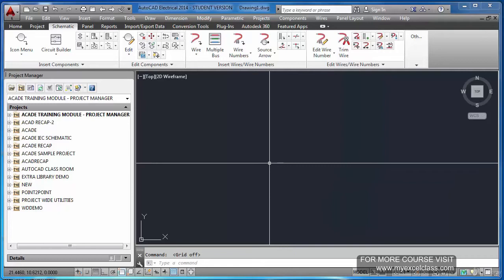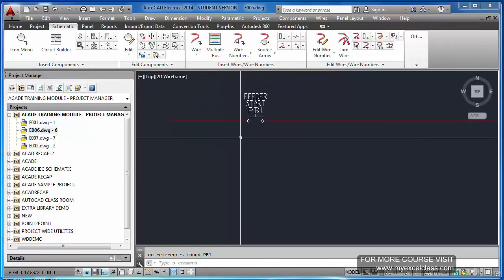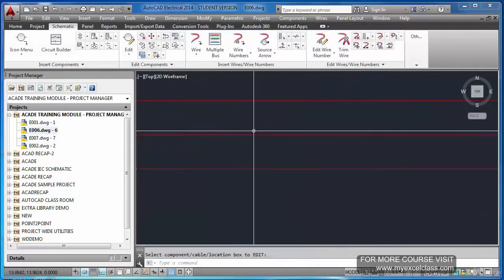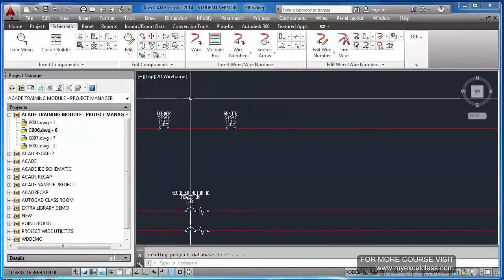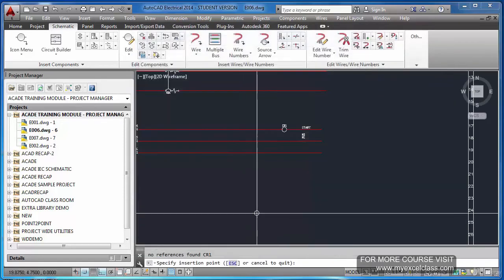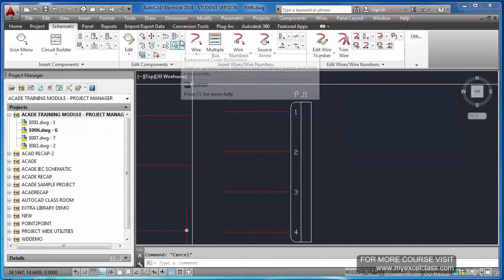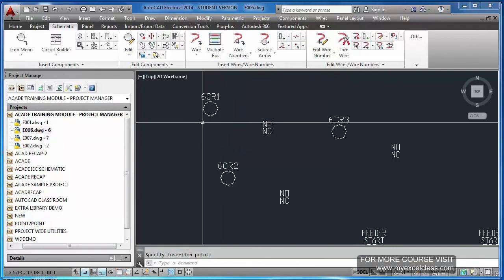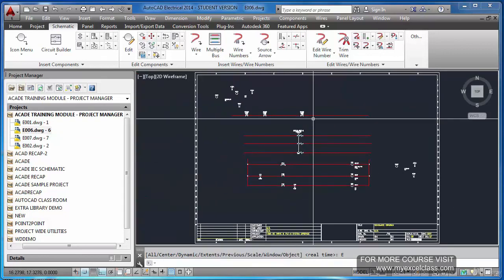03.Training 2 Components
03.Training 2 Components